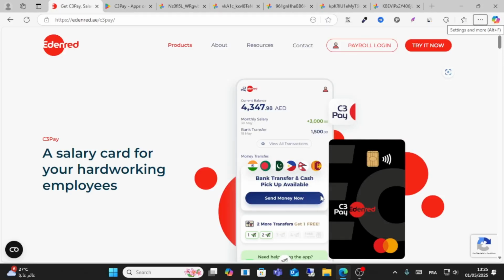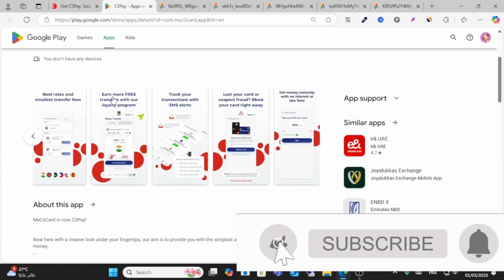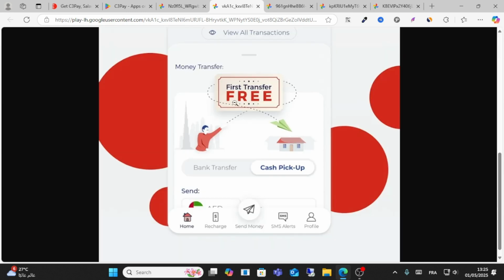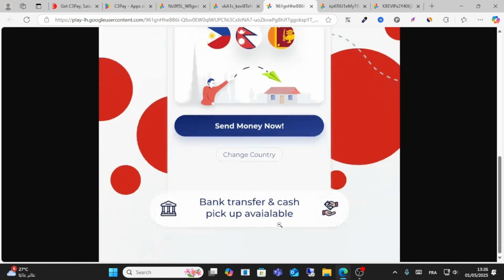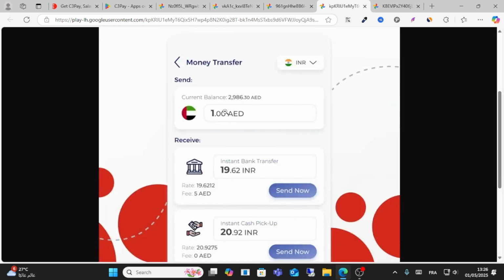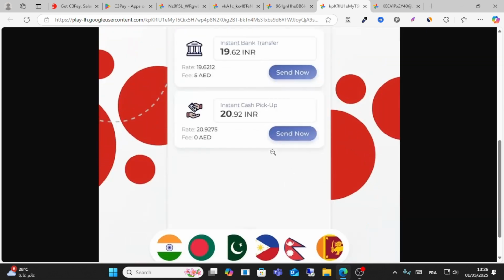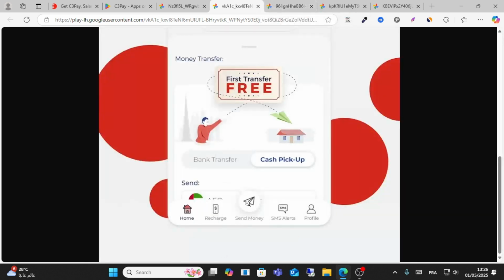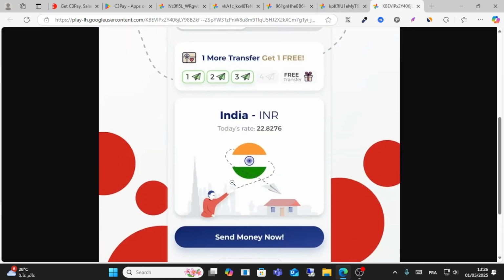How To Transfer Money From C3 card to Bank account In UAE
in this video i will show How To Transfer Money From C3 card To Other bank